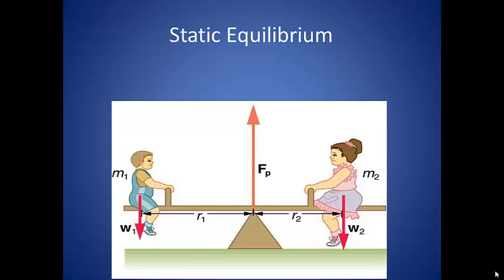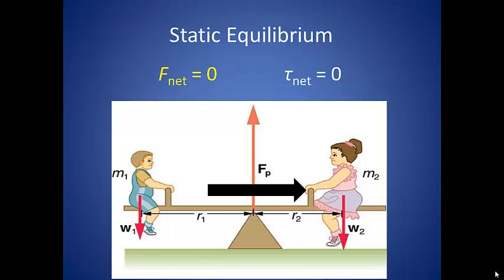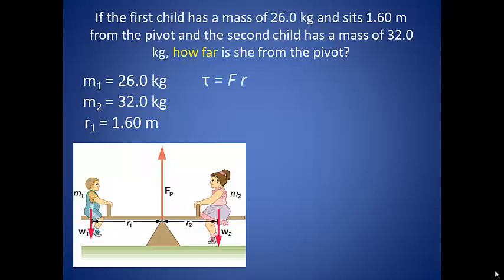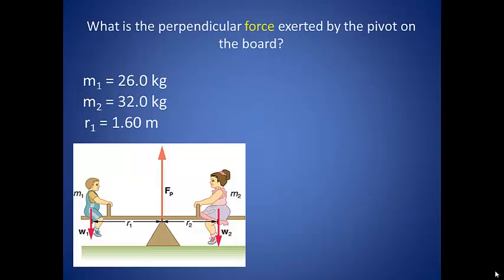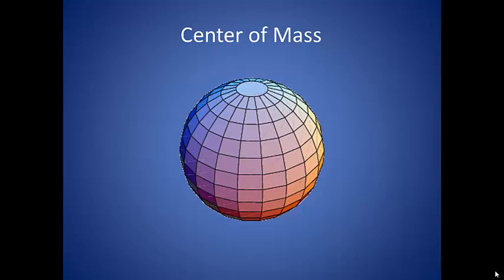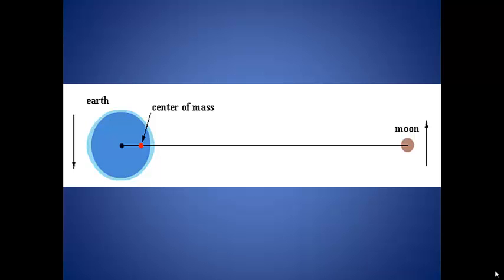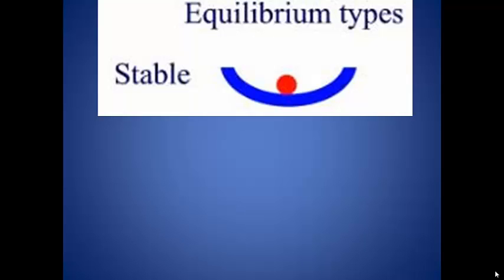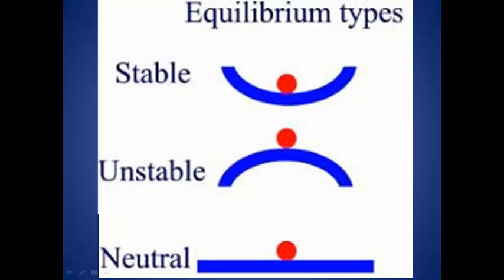2_ Equilibrium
Equilibrium